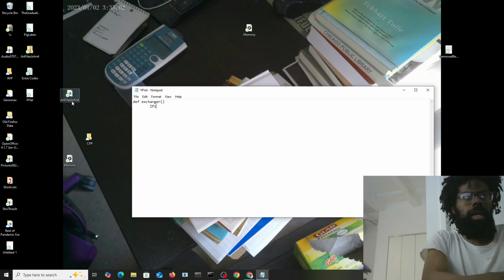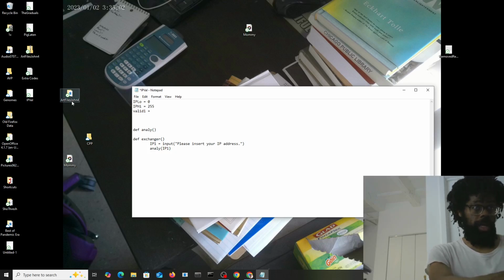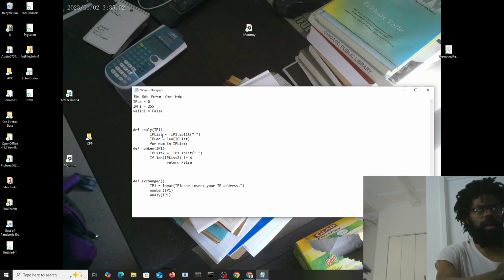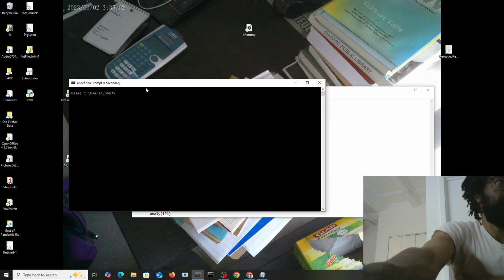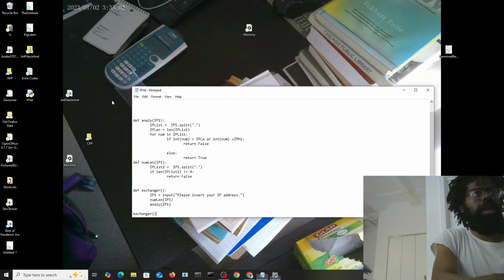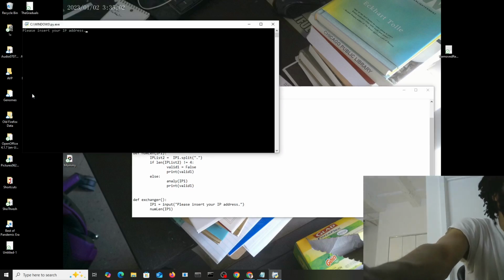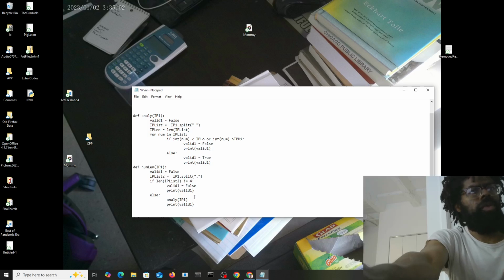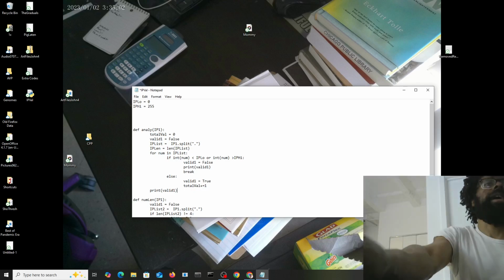IP Address Validator (New Codewars project)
Hello, everyone. I'm working on my latest Codewars project and it is an IP address validator. I've never tried this, but it should not be impossible for me, as I've already done pin validators and such. RGB converters and the like. It should be interesting to see how I approach this problem.

This is my Etsy page, from where I will sell all my art.

Here is the link to my first Udemy course, Disability Entrepreneurship

This is JWLB Novel Ultimate. It is my first and most robust productivity program, started in 2020.

Here is the link to my main Youtube channel.

This is the first game I ever made for my new company, Battleganz Games: Carrier Artang.

This is Battleganz Games Official, the official website of my new games company.

This is John Jenkins Programming Work, my programming playlist on Youtube.

This is my main Kickstarter Profile.

These are my best DeviantArt custom galleries.